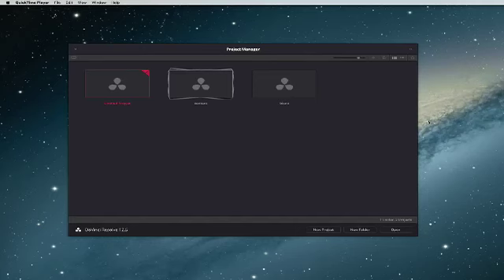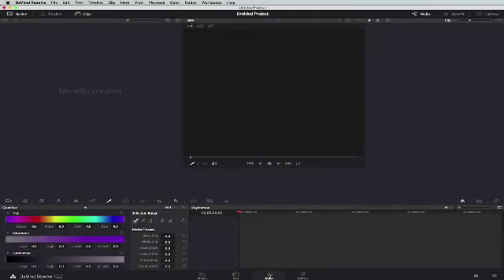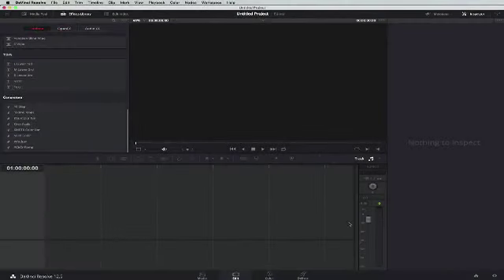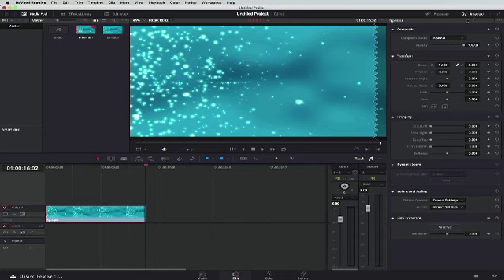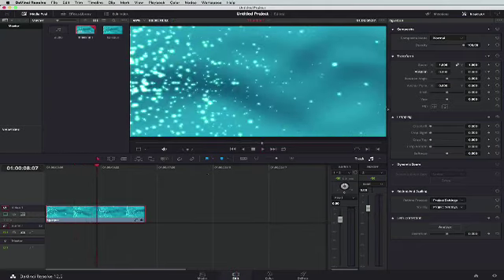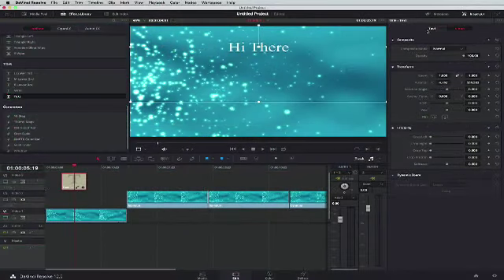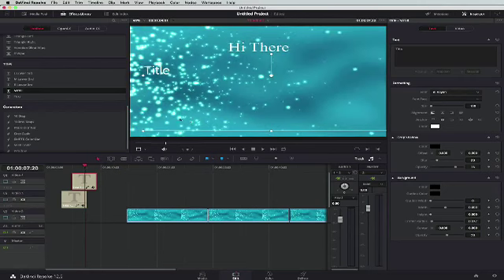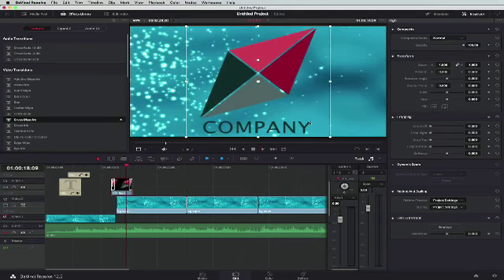🎬 1-start-tutorial 1StartTutorial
Kick off your journey with this beginner-friendly tutorial. Learn the basics step by step and get started with ease!